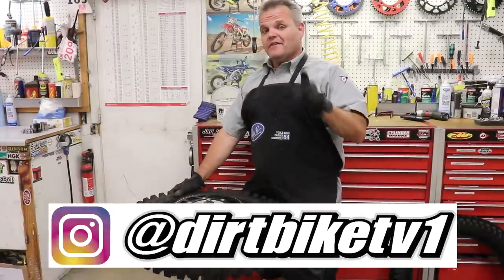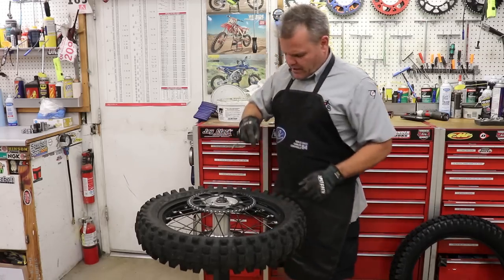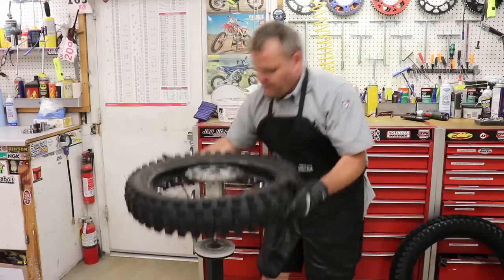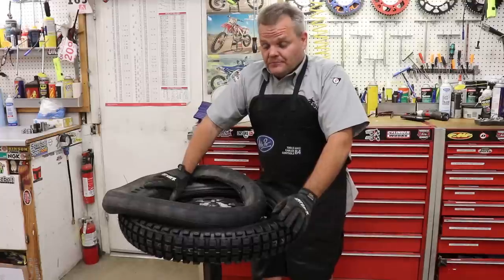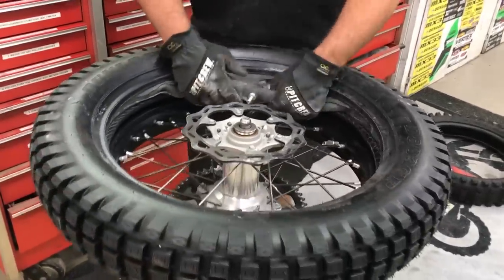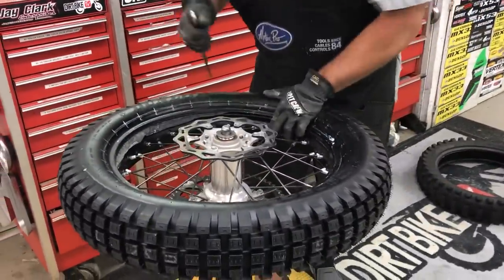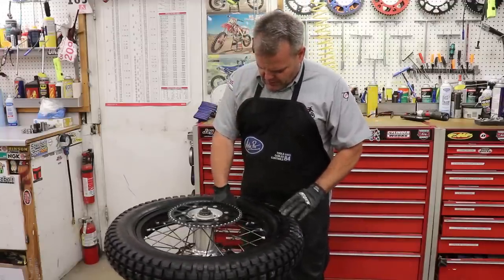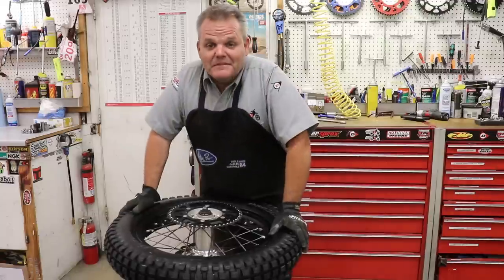Pro Trail Tire Change!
Jay Clark tire changing master walks you through his tire changing routine.

Click here when shopping at Rocky Mountain ATV/MC.  This cost nothing extra and supports our channel.